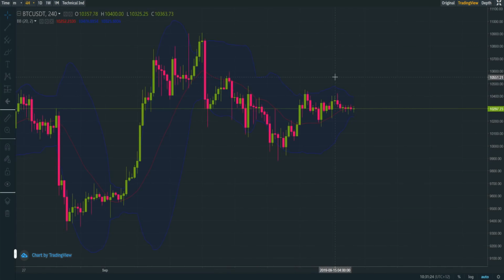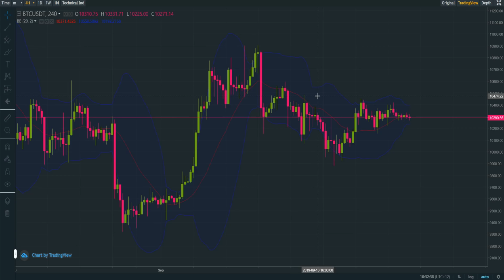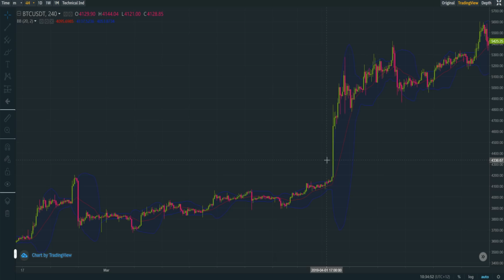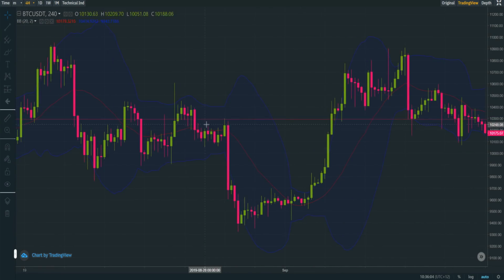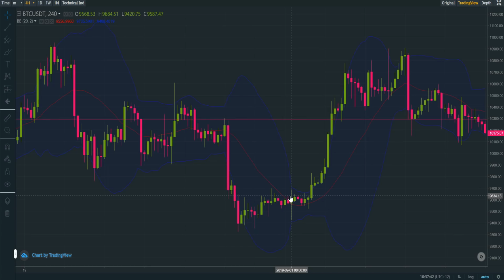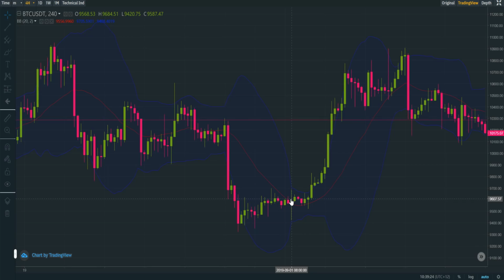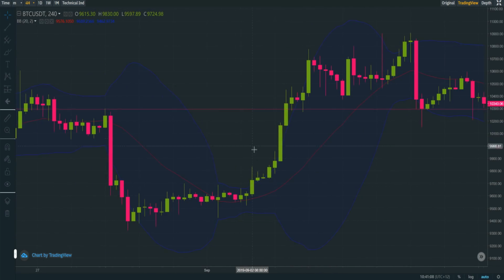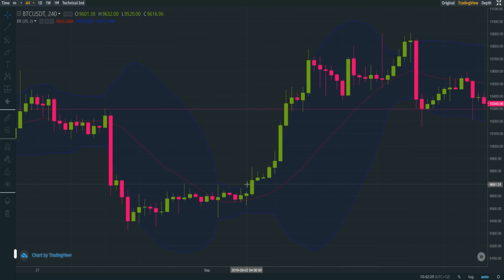Bollinger Bands Explained - How To Trade Bitcoin & Cryptocurrency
Bollinger bands are a very effective tool which can help you trade Bitcoin and other cryptocurrencies, this video explains the basics.
RECOMMENDED SERVICES
LONG AND SHORT BITCOIN ON BYBIT
(please note margin trading is high risk and is only for experienced traders)

EARN 8% ON YOUR BITCOIN & GET $50 FREE AFTER STAKING 50 MCO
This is the code v4fvb8ee7m

Please note that all of the above are referral links and I will receive a small commission if you sign up using any of these links at no extra cost to you. All referrals are for products that I believe in and use personally.

SOCIAL MEDIA  - These are my only accounts, beware of scammers!